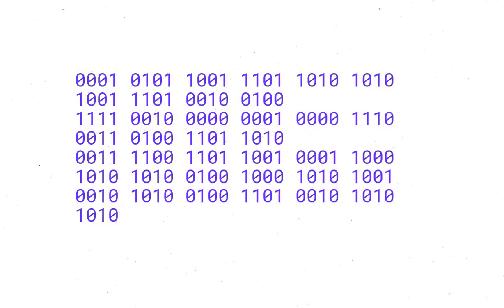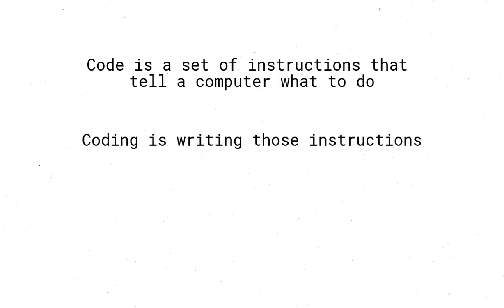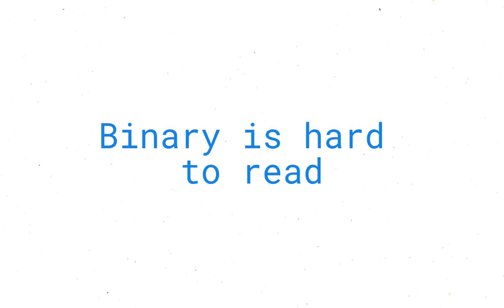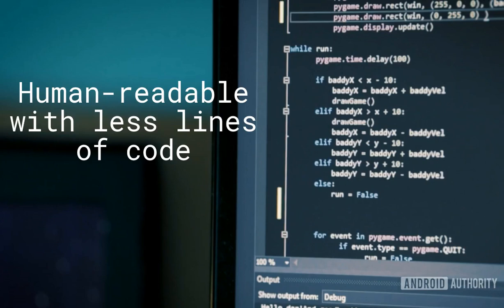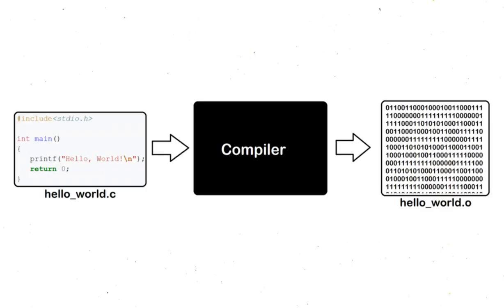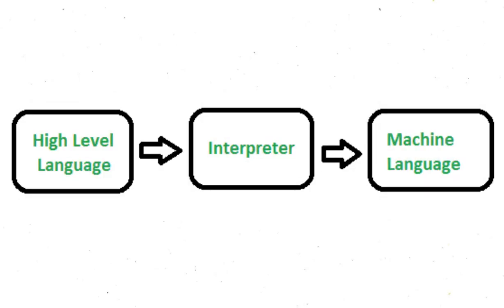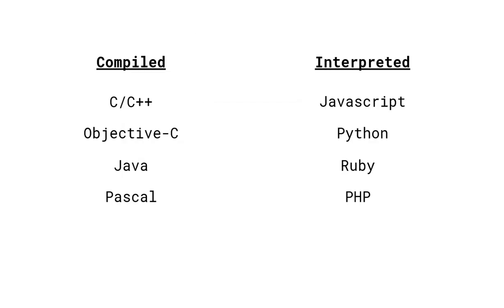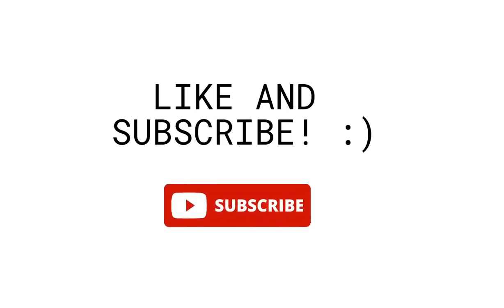What is coding? In 2 minutes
This will be a short explanation of what coding is and how it communicates with the computer. If you want to kick of your coding journey, this video is going to be super helpful for you. If you already know and you need a refresher, it's for you too. I hope you enjoy this video!